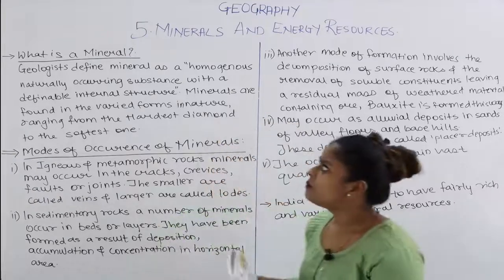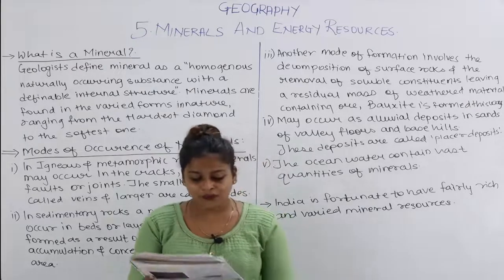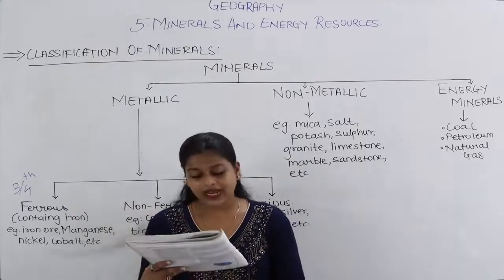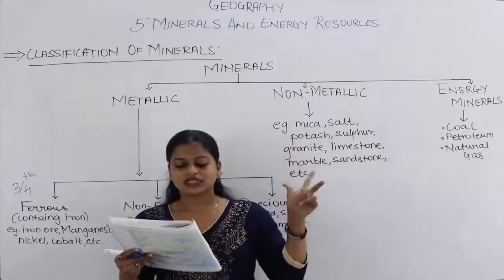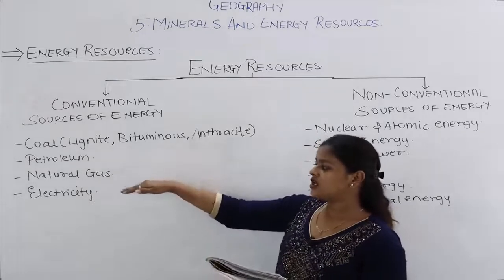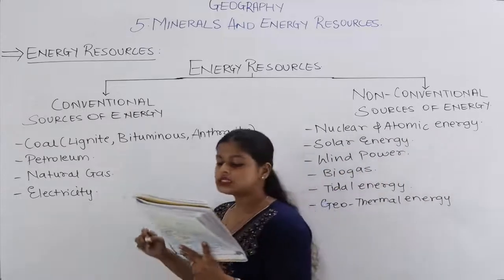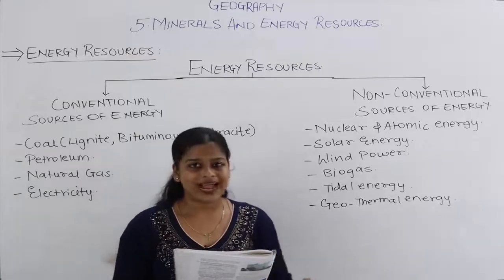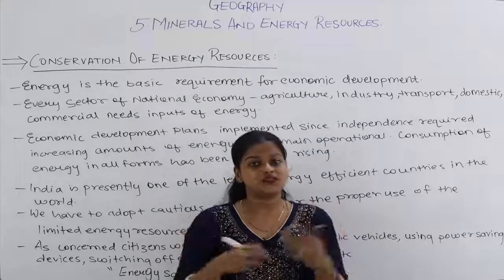CBSE class 10th Geography Tutorial | CHAPTER 5 - MINERALS AND ENERGY RESOURCES | Progress N Success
Geography Tutorial | CHAPTER 5 - MINERALS AND ENERGY RESOURCES | Part 1

Class    : CBSE 10th
Subject : Geography

Liked the Tutorial, then we are just a click away